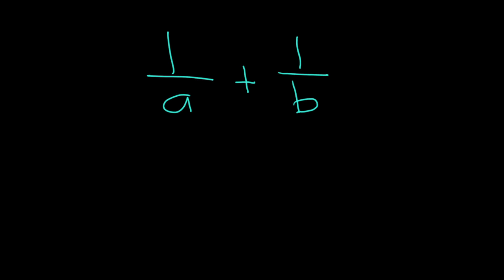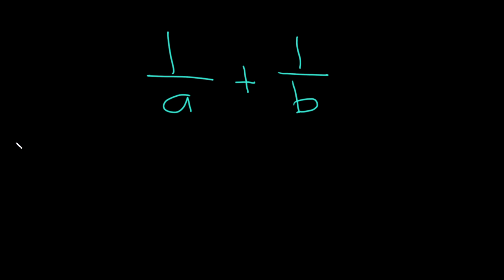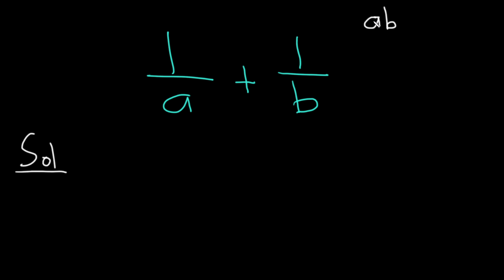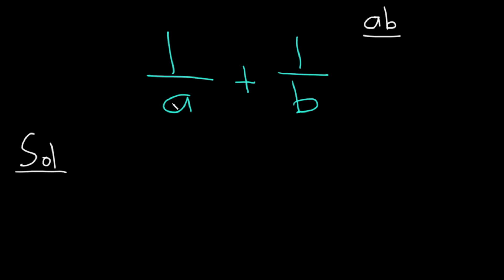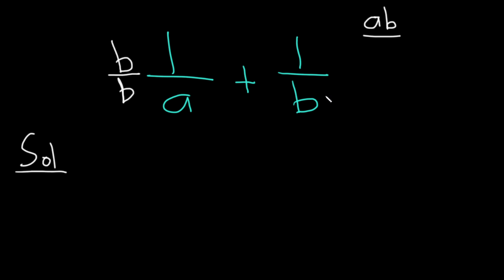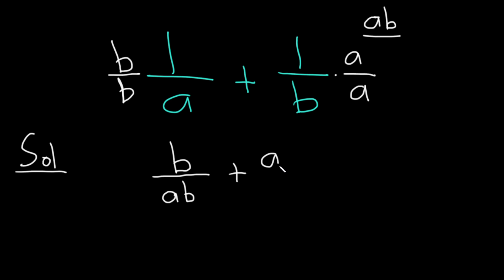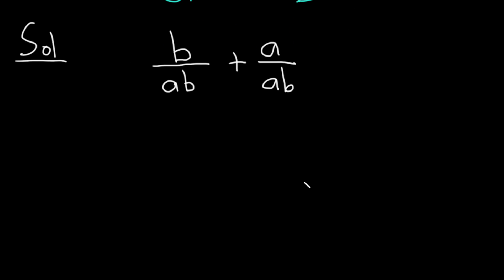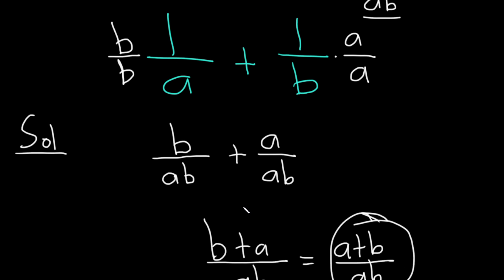Adding Fractions with Variables || Find the Sum of 1/a + 1/b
We add two fractions that have variables, namely, 1/a + 1/b.